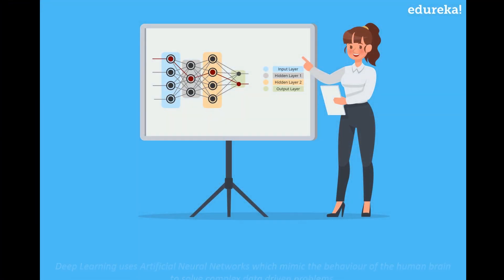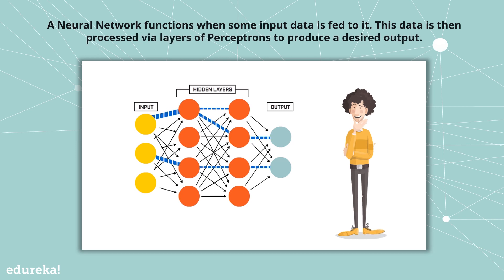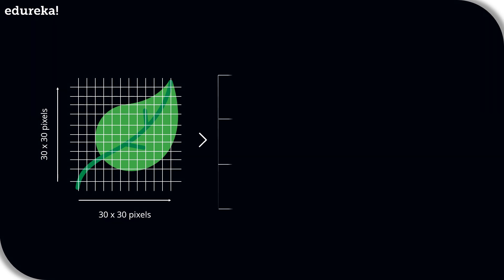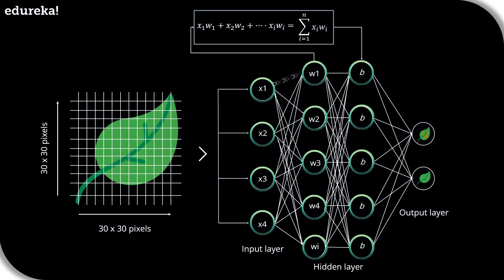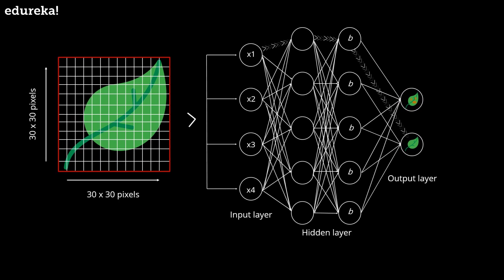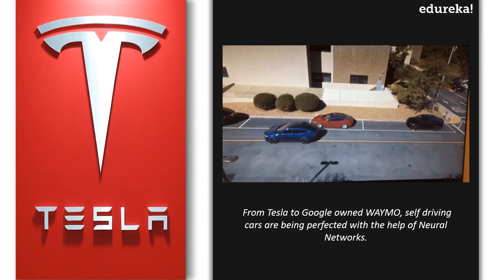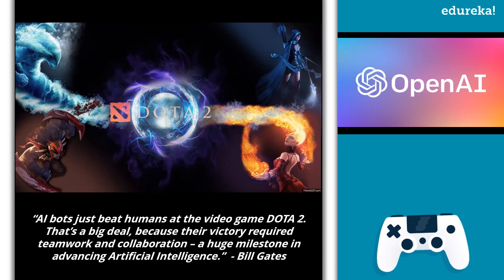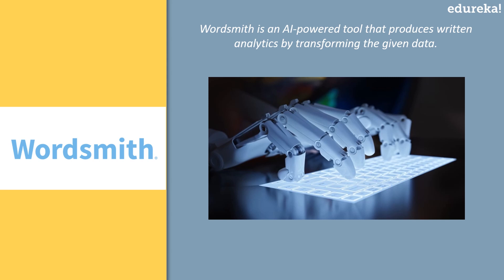What is a Neural Network | Neural Networks Explained in 7 Minutes | Edureka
This Edureka video on 'What is a Neural Network' will help you understand how Neural Networks can be used to solve complex, data-driven problems along with their real-world applications.

Edureka’s Machine Learning Certification Training using Python helps you gain expertise in various machine learning algorithms such as regression, clustering, decision trees, random forest, Naïve Bayes and Q-Learning. This Machine Learning using Python Training exposes you to concepts of Statistics, Time Series and different classes of machine learning algorithms like supervised, unsupervised and reinforcement algorithms. Throughout the Data Science Certification Course, you’ll be solving real-life case studies on Media, Healthcare, Social Media, Aviation, HR.

Why Go for this Course?